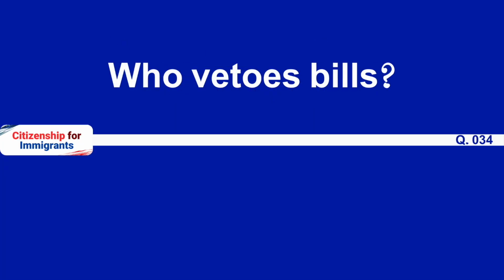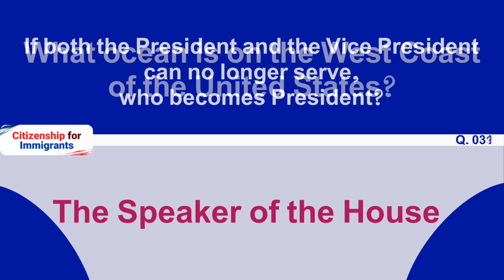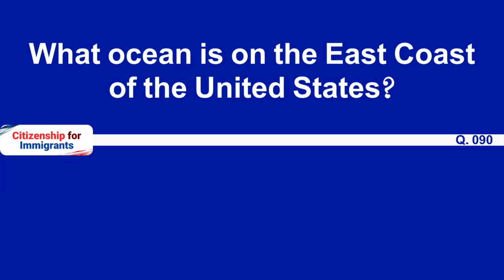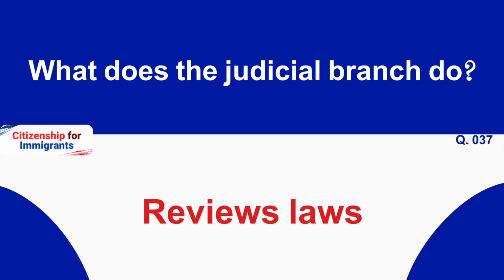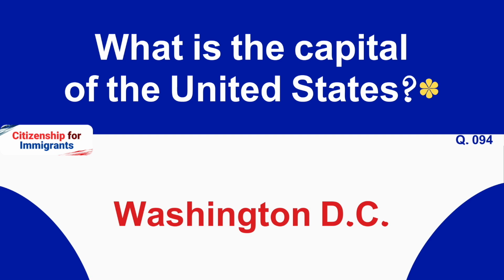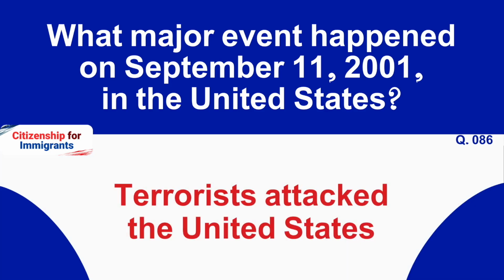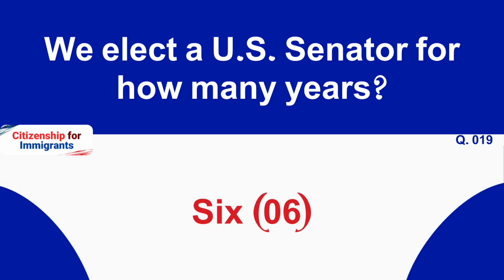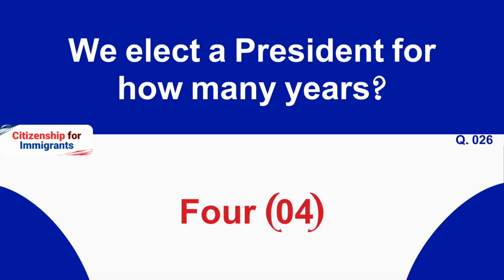2025 random 100 civics questions and answers - U.S. citizenship interview I N400 Interview